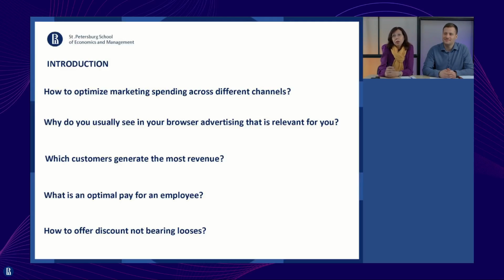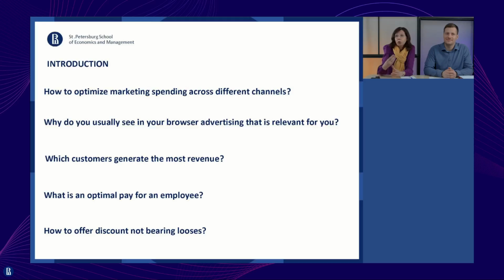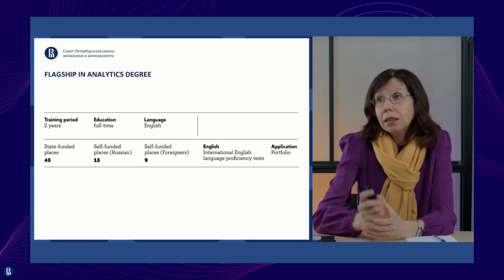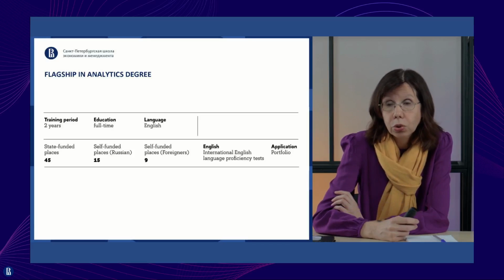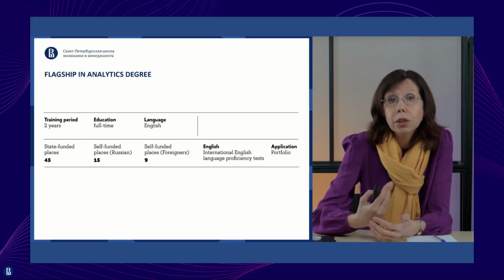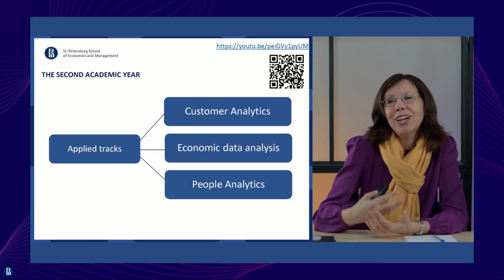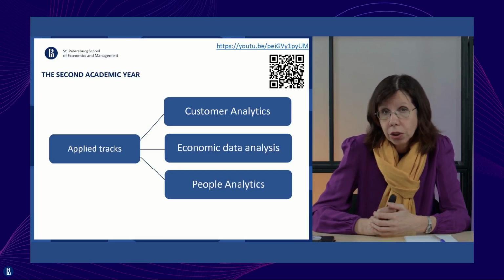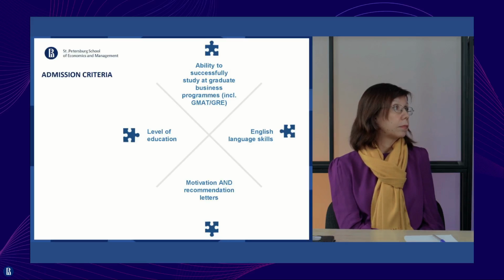Вебинар магистерской программы «Аналитика данных для бизнеса и экономики»